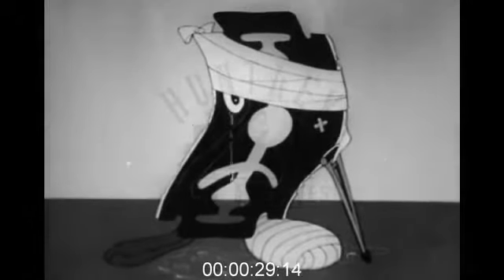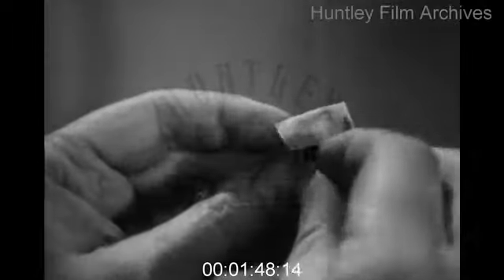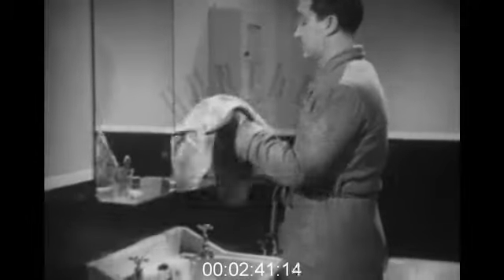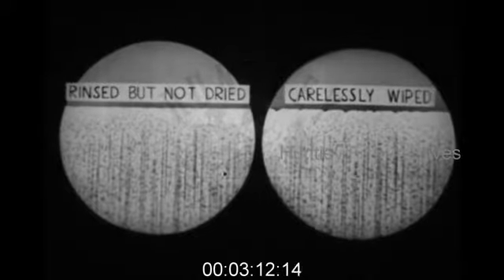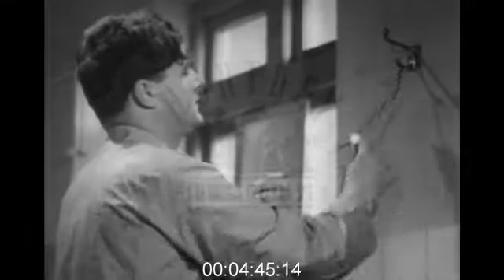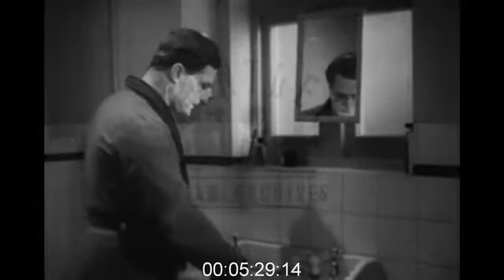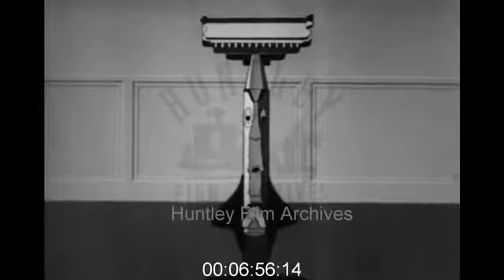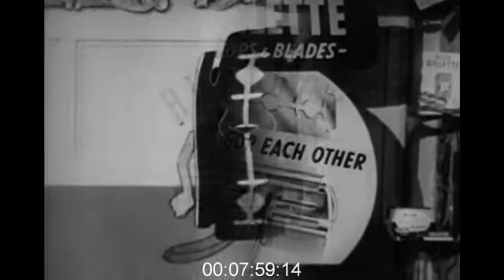Animated Gillette Advert about Proper Razor Use, 1940s - Film 1001944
This film is available to license from our website at Huntley Film Archives, by searching for film 1001944 in our Film # search bar:

Gillette razor blades adverts 1940's

Man shaving, care of blades, lots of examples of loose blade shavers, cut throat razor, using a strope, window display of Gillette. Largely animated talking razor blades apart from actual footage of men shaving.

Huntley Film Archives is a film library holding tens of thousands of films.  The large majority of the films are documentaries.  Films cover a wide range of subjects and production dates range from the 1890’s to the 2020’s.  Films may have content or express opinions some may think inappropriate or offensive, but it is not the work of a library to censor educational resources.  Films should be viewed with historical objectivity and within a context relevant to the times in which they were produced